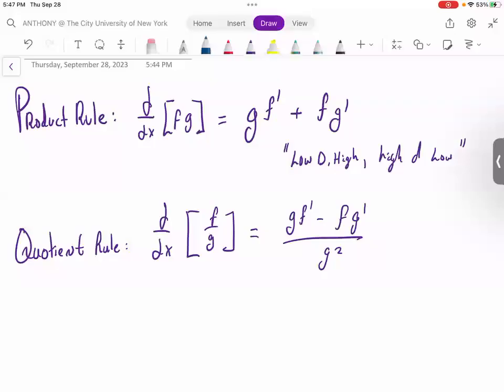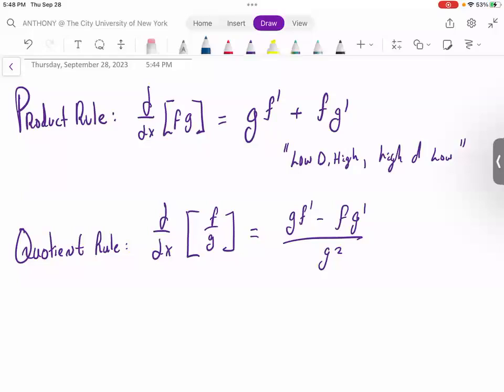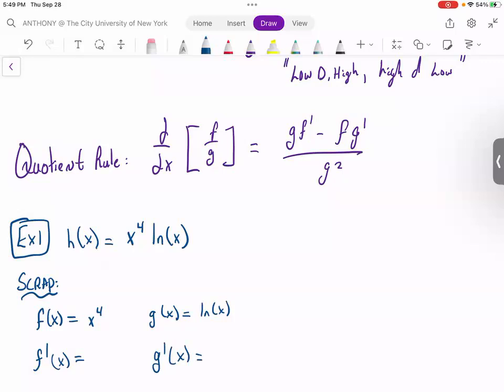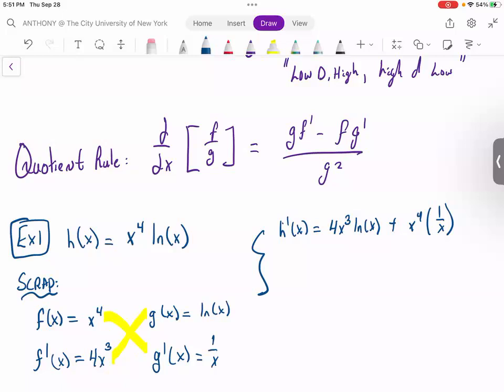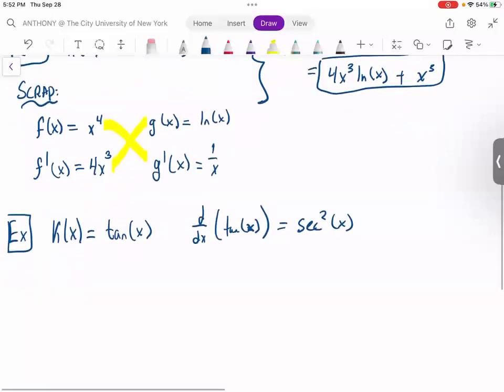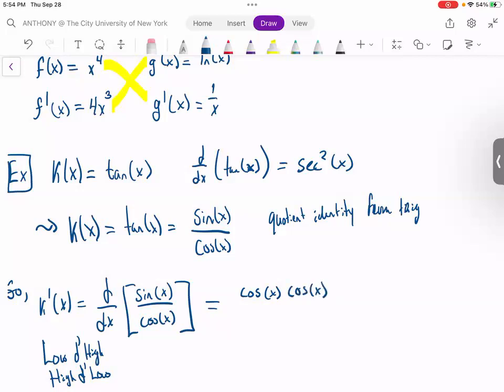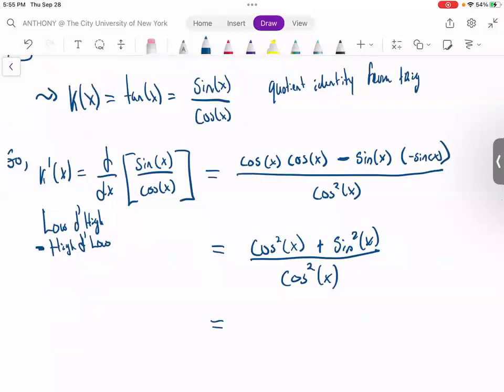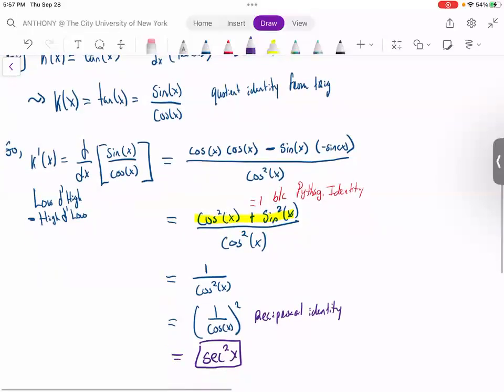Product and Quotient Rules Quick Examples (3.3 & 3.4 & 3.5)